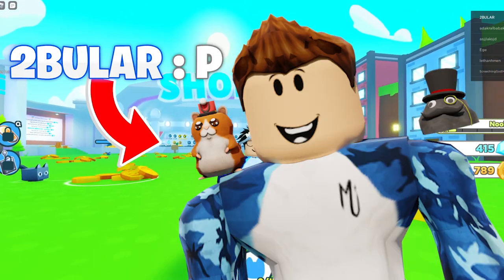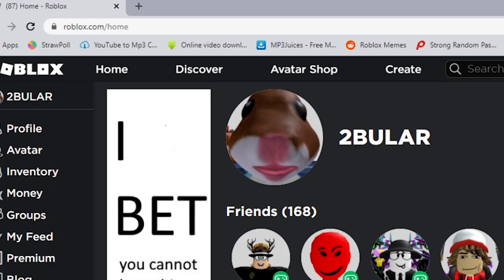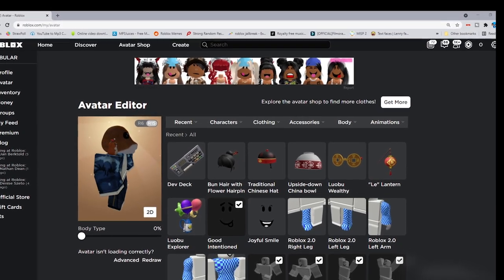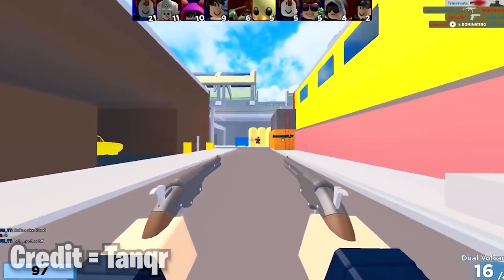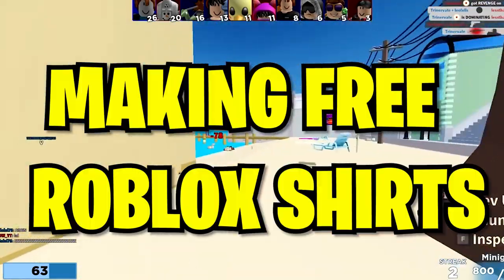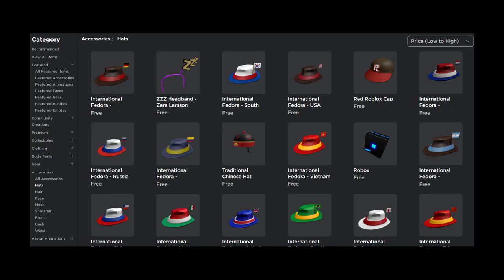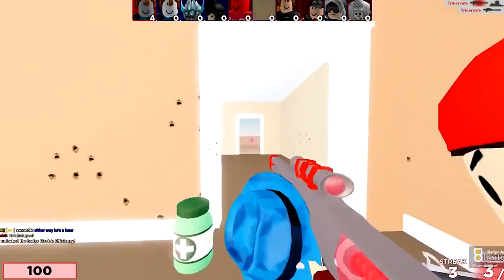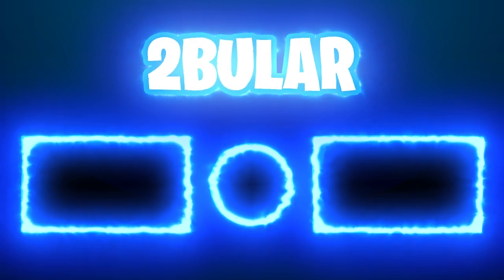How to look COOL in Roblox without Robux (2021)😎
In this video you will learn how to look cool in roblox without even spending a single robuck 💰👌!

2BULAR is a Roblox channel owned by twins (2BULAR J and P) who work together to upload Quality Videos and Livestreams about Roblox and other games weekly😀!

🔥Follow us🔥:
🟥 Roblox: 2BULAR_Youtube